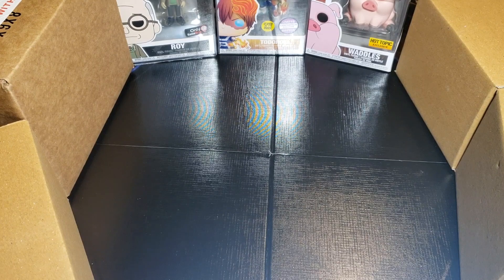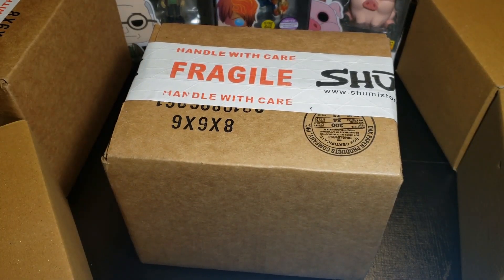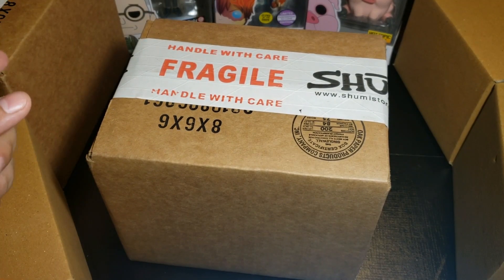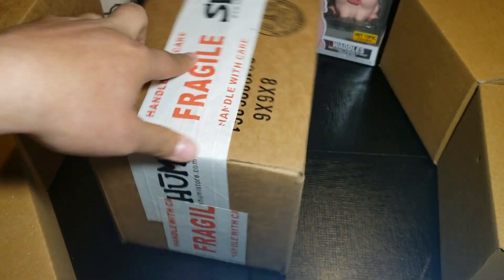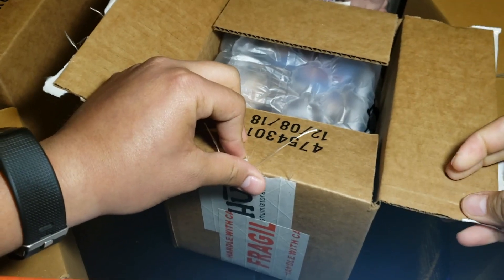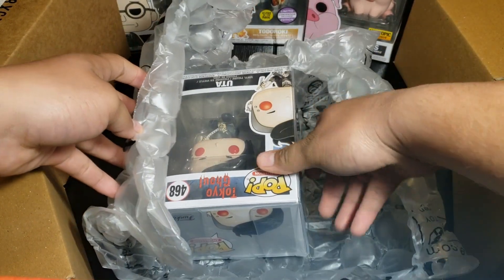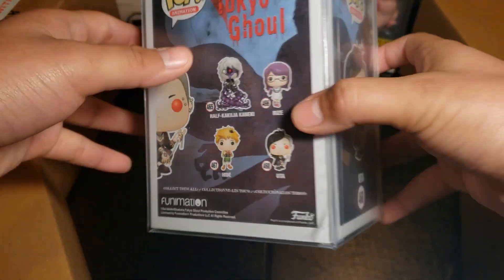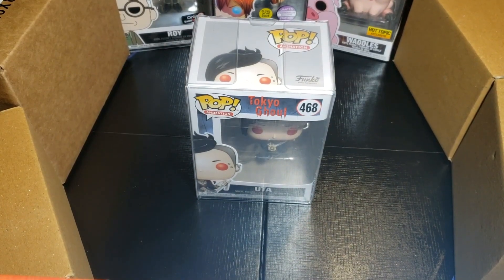Funko Pop Mystery Box From Shumi (#6)